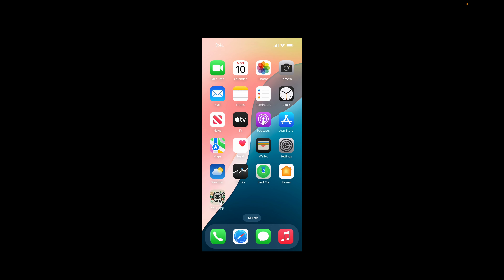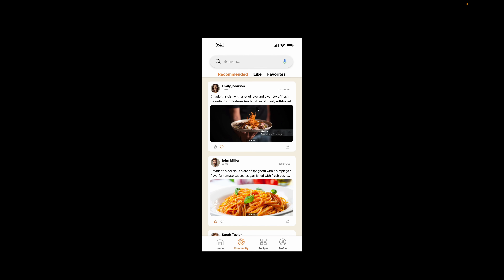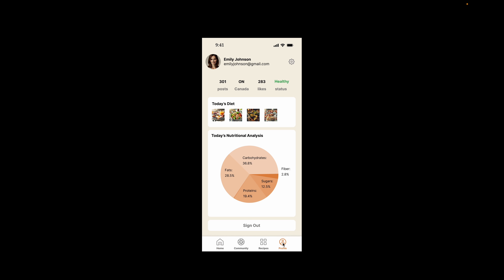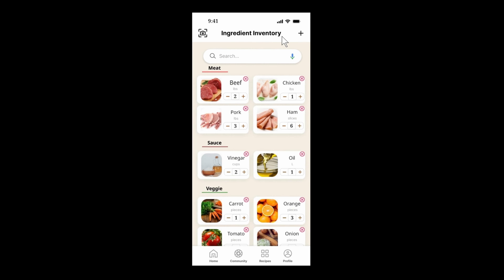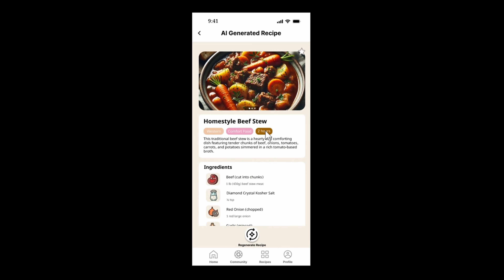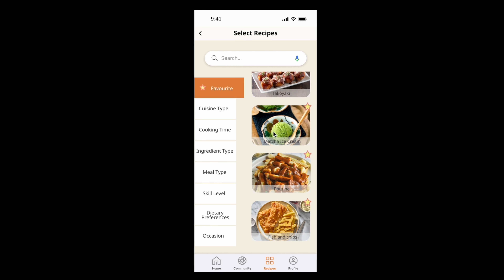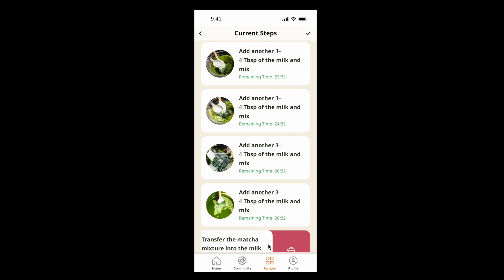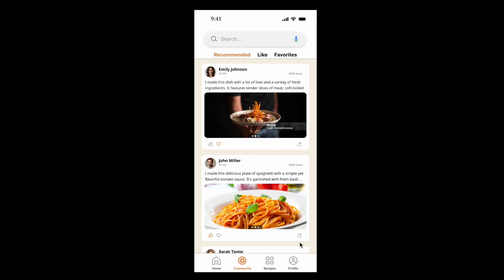!Overcooked - Eatsy demo video